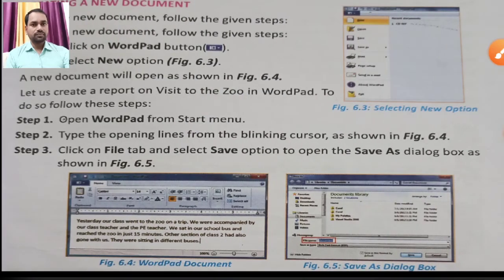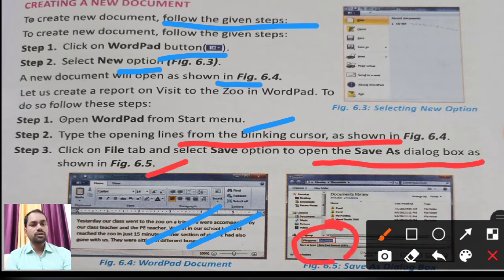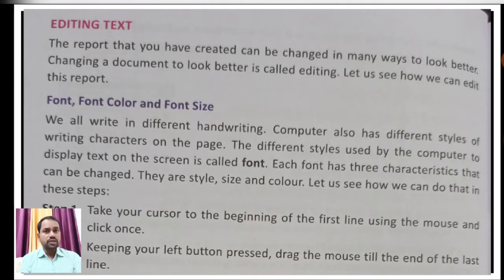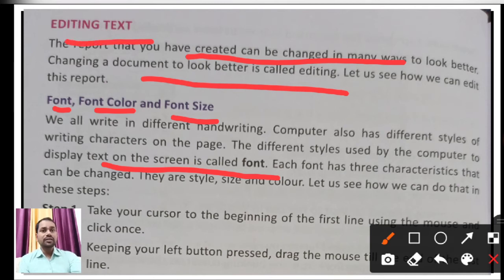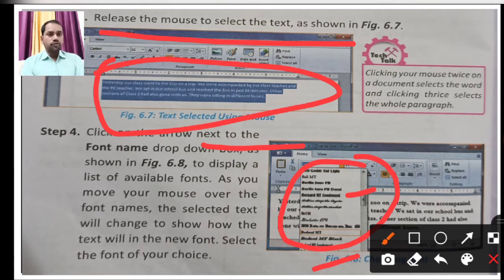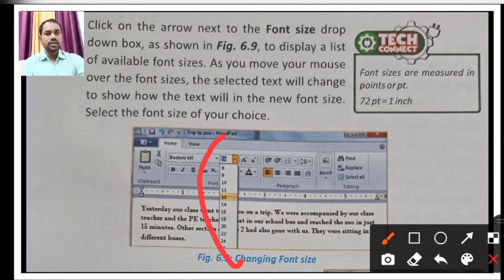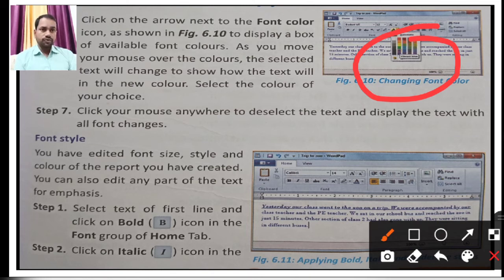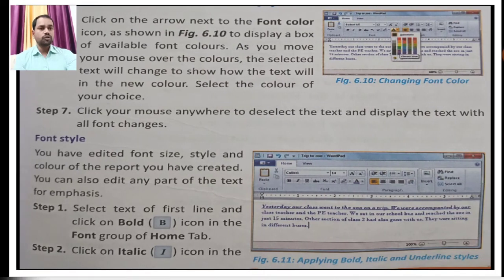Computer chapter 6 working with wordpad part 2.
in this video you will learn about how to work with wordpad and what are the functionality in WordPad.